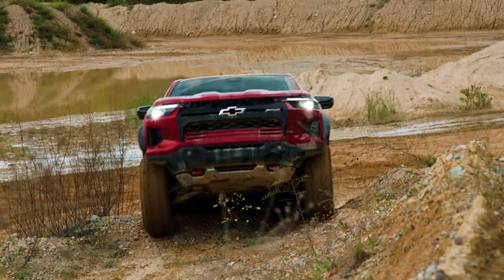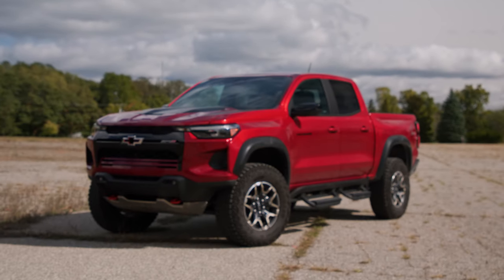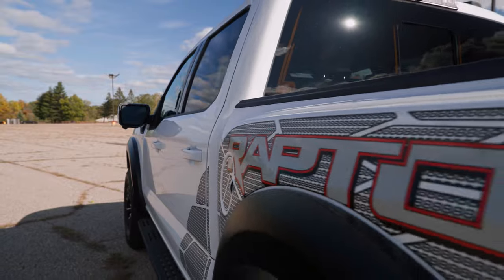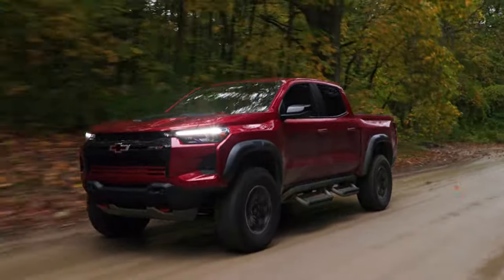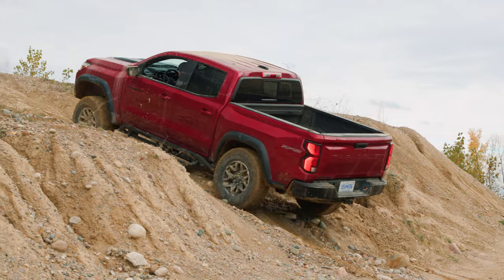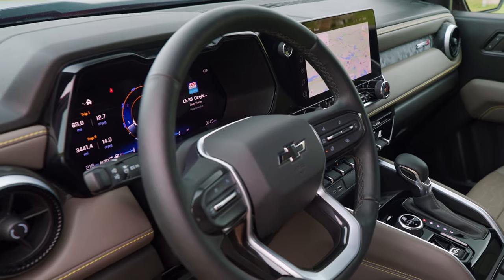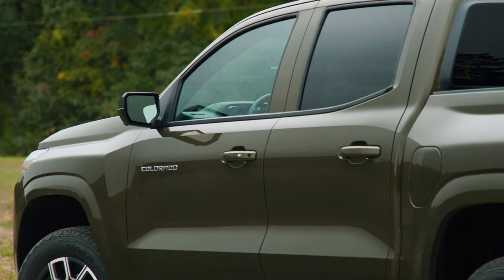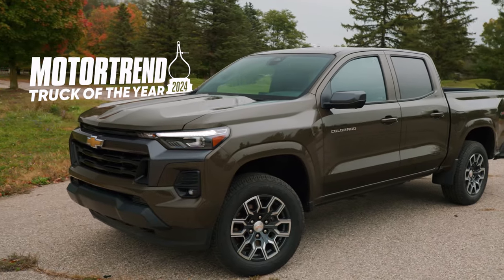2024 MotorTrend Truck of the Year | Chevrolet Colorado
We are proud to announce our 2024 MotorTrend Truck of the Year is none other than the Chevrolet Colorado. Want to find out which trucks it beat out, and why it won?